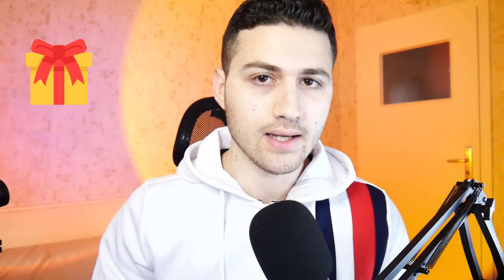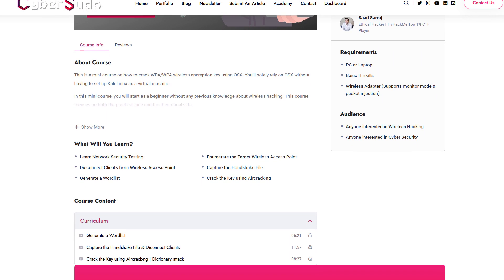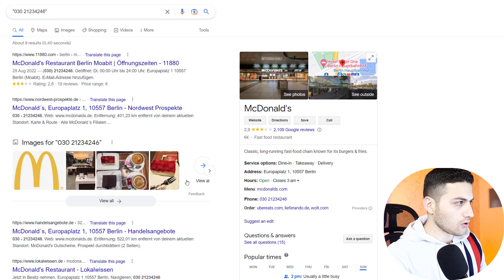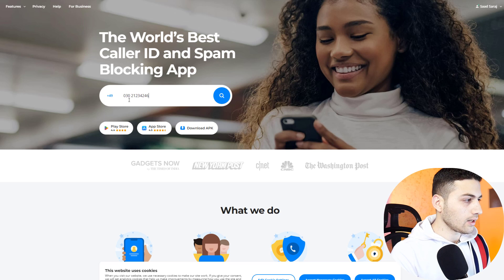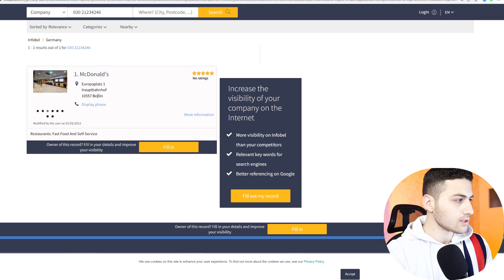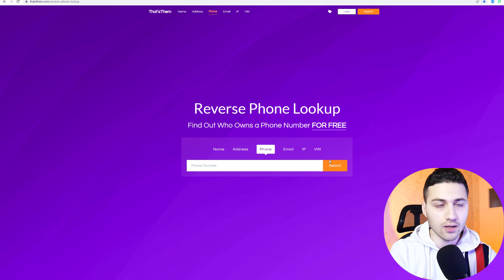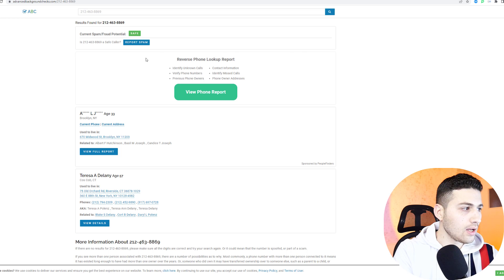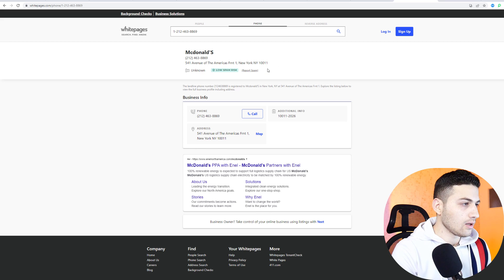How HACKERS Find Called ID of a Phone Number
This video demonstrates how open-source intelligence investigators, hackers, journalists, and others can employ open-source intelligence techniques to uncover the caller ID associated with a phone number.